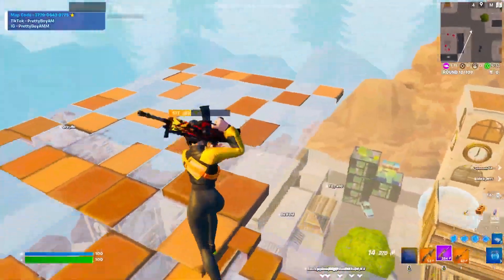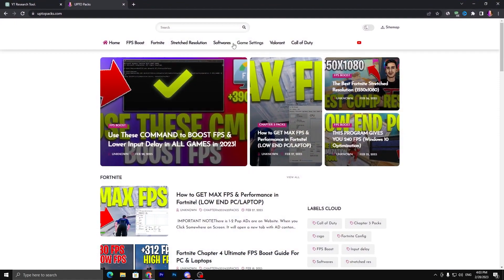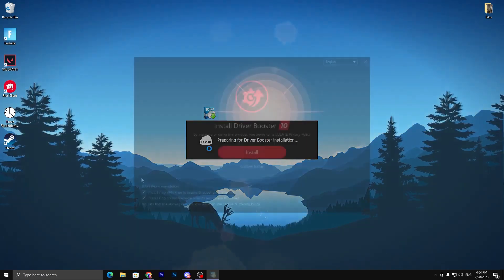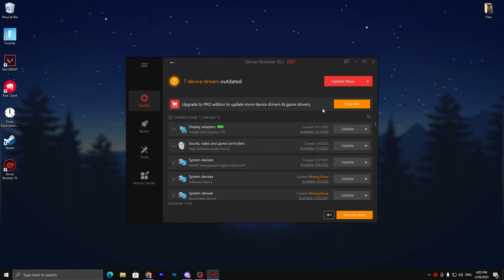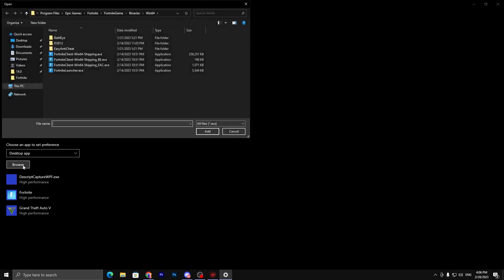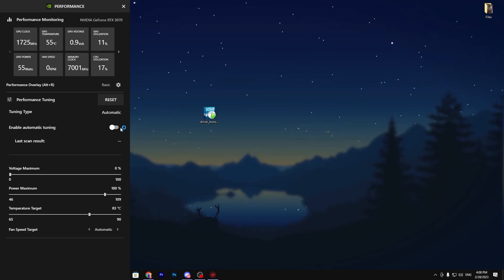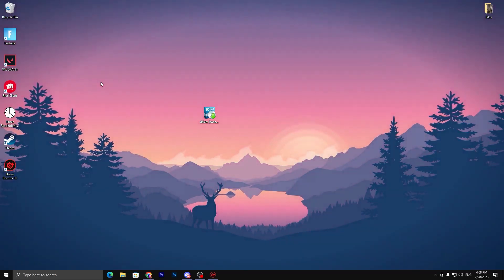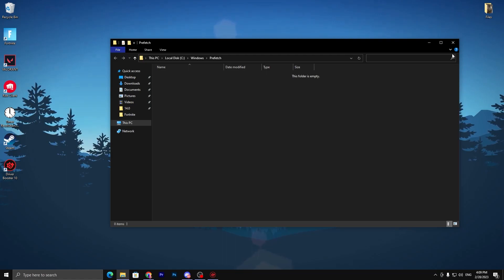How To Fortnite FPS Boost ULTRA LOW END PCs (LAPTOPS) & Get Maximum FPS!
In this video, I'm showing you how to fortnite fps boost for low end pc (laptops) & get maximum fps!

This Fortnite fps boost method is the best way to get the most out of your Fortnite gaming experience on low end pc (laptops). By using this method, you'll be able to achieve high fps rates on your low end pc (laptops) so that you can have a great gaming experience!